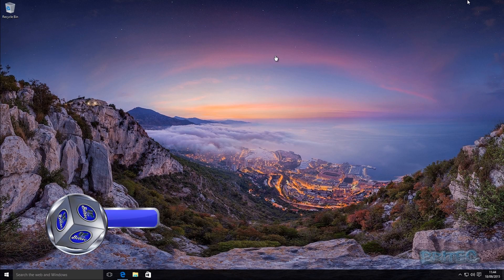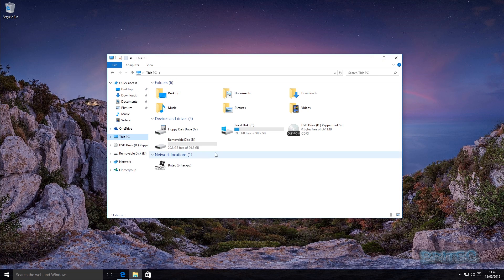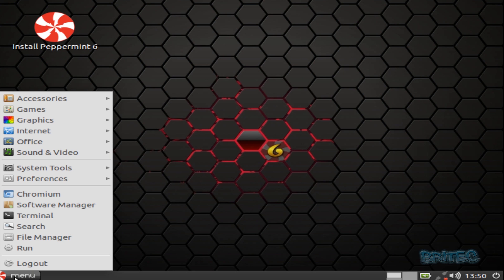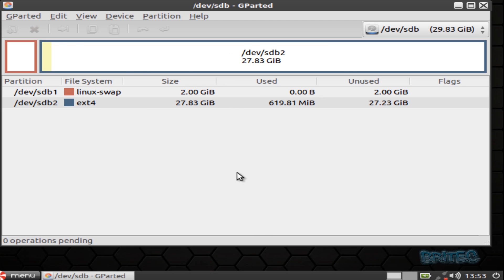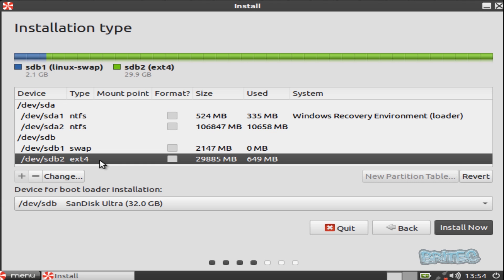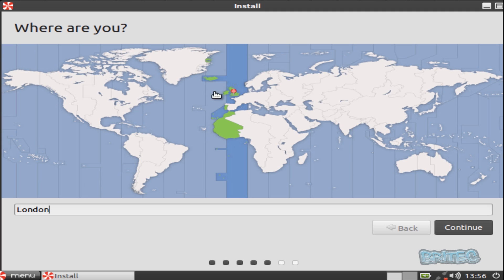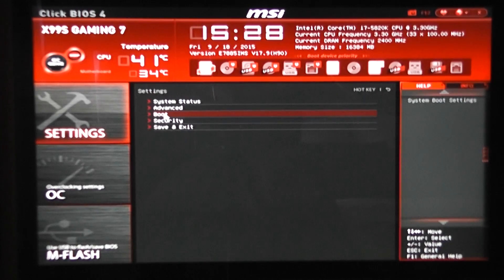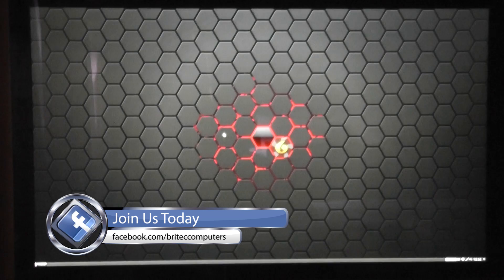How to Create Persistent Bootable Linux USB Pen Drive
Having you own portable USB operating system is cool, it can come in real handy when you want to do some work or show someone something on Peppermint Linux. Having it set up as a Persistent Bootable Linux USB Pen Drive means that you can make changes to the operating system and save work to the drive. Its like having a tiny computer in your pocket. Linux is not for everyone, but if you want to get your feet wet, then Peppermint Linux is a good place to start, also if anything goes wrong, you can only mess up you USB Pen Drive. Just wipe and start again.

You may find Linux Help Guy and good place to start if you want to get into Linux. Steve is doing a series on Peppermint Linux right now. He also covers loads of other Linux Distros.

Need help with your computer problems? head over to our forum for help and support. Its free to join, so what you waiting for?